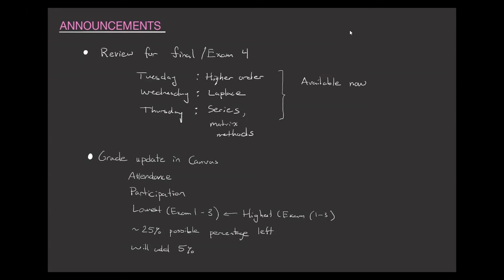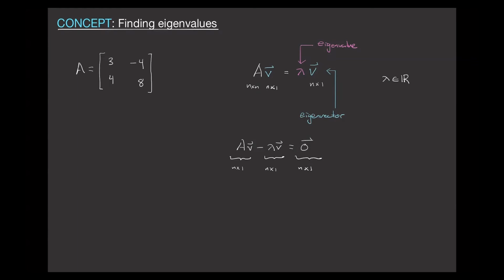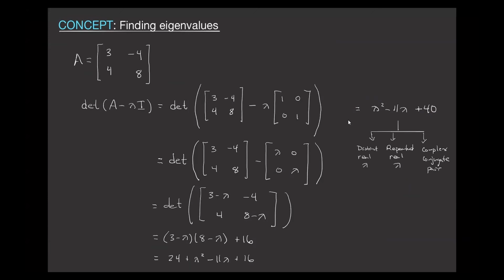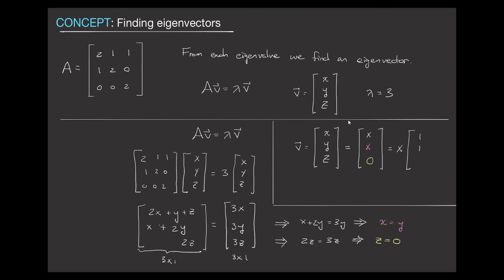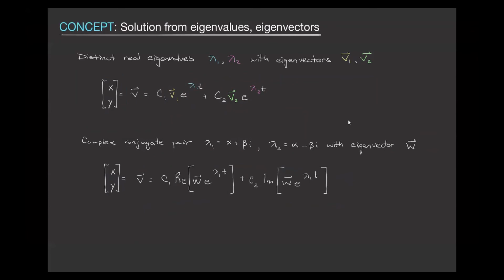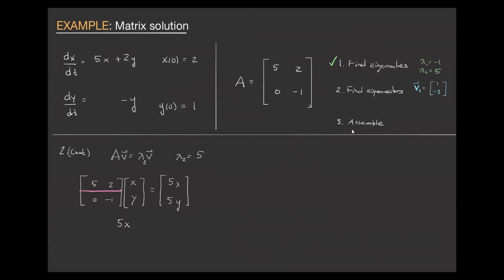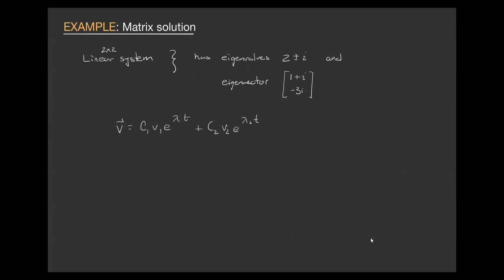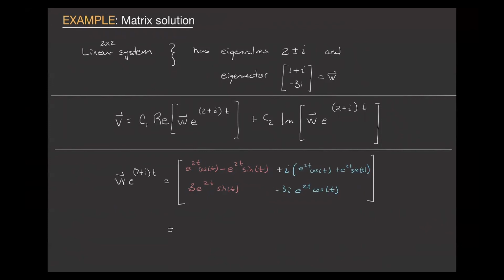EDE - Day 36